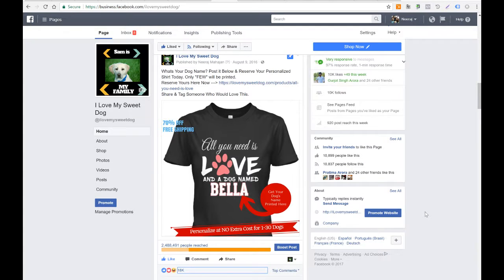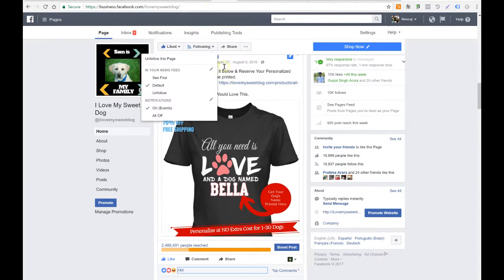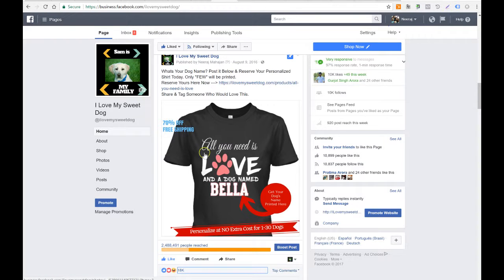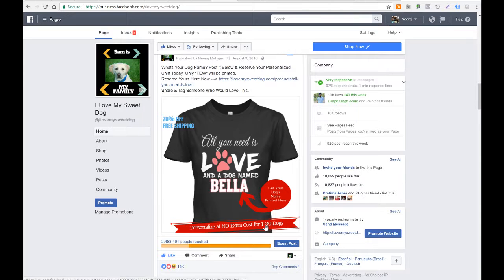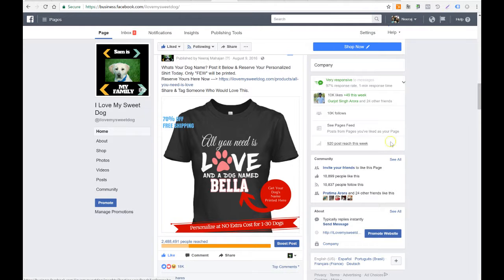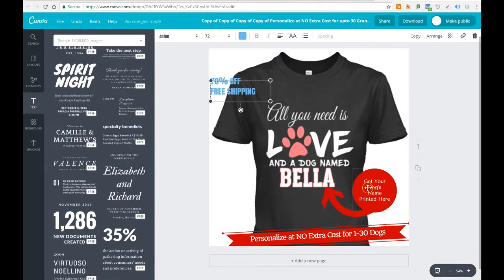11 Facebook Ads Ad Post